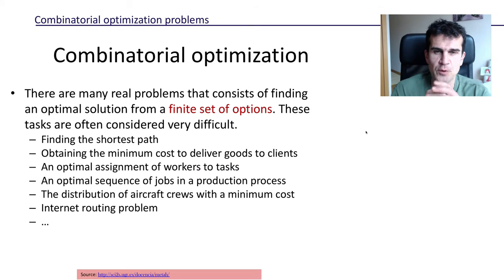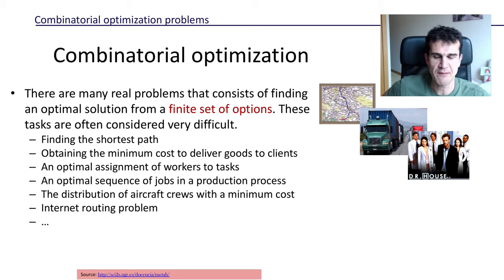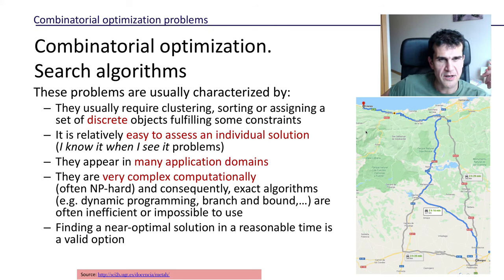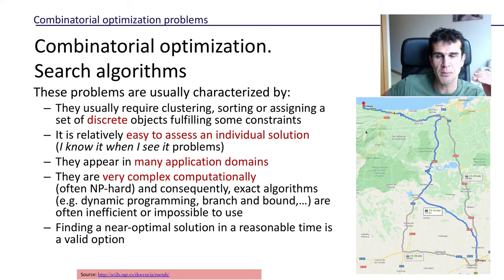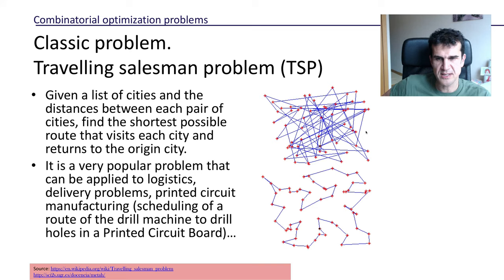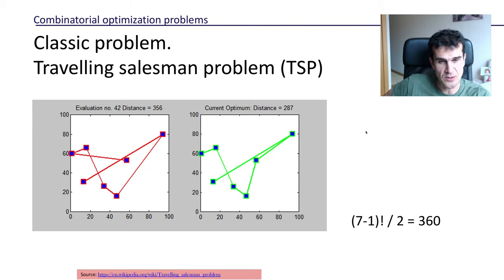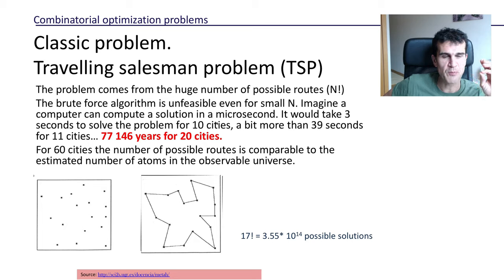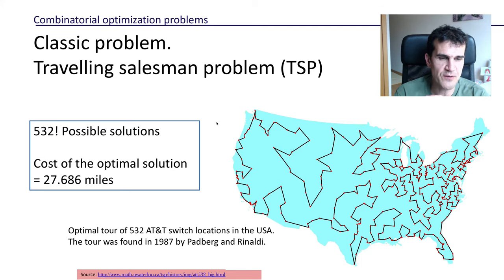Introduction to Metaheuristics (2/9). Combinatorial Optimization problems